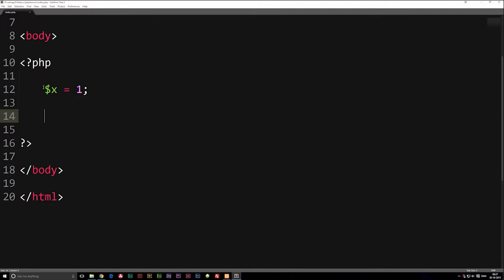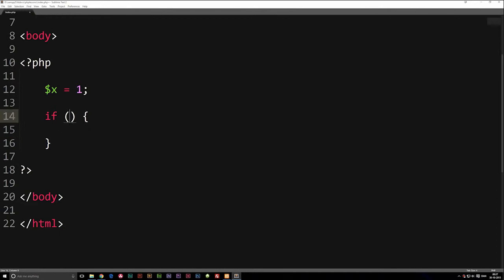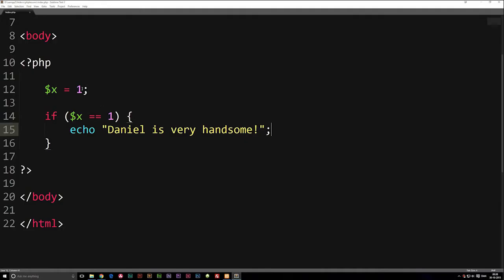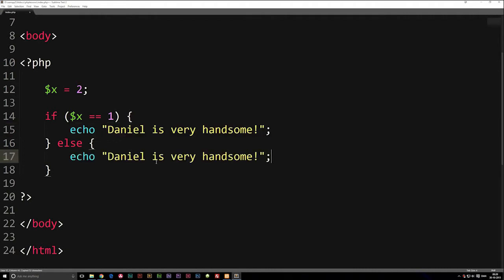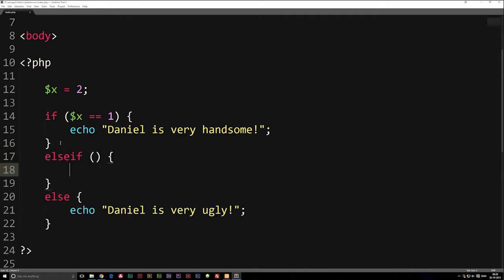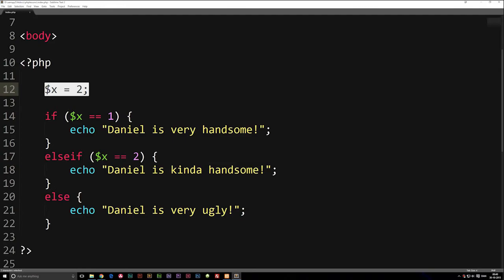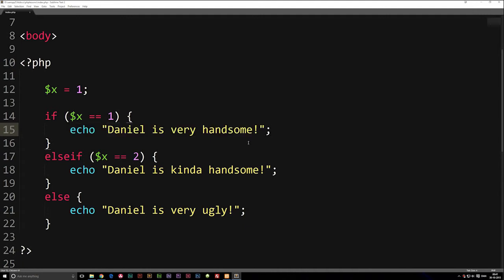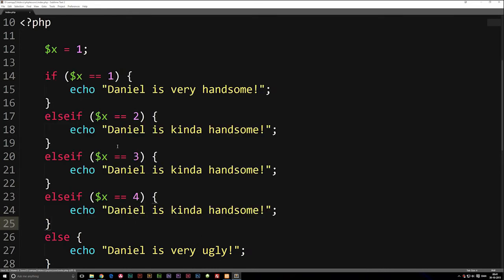13 If, else, elseif - PHP Beginners tutorial